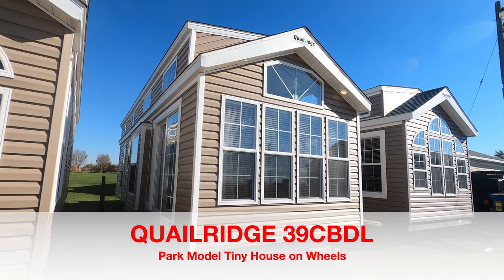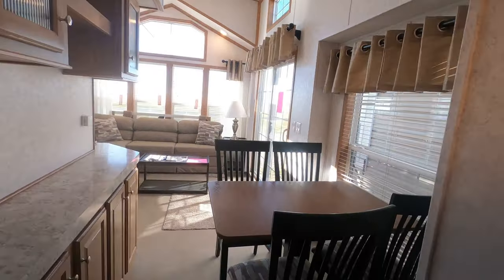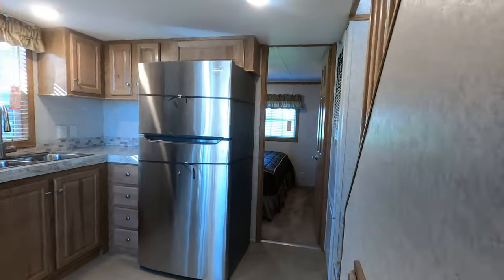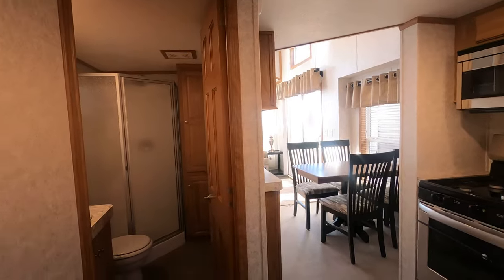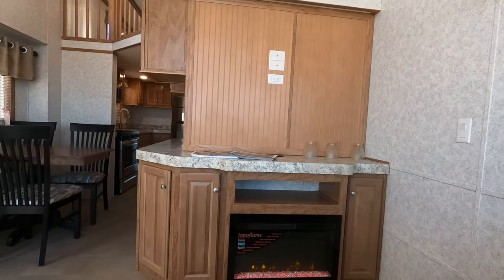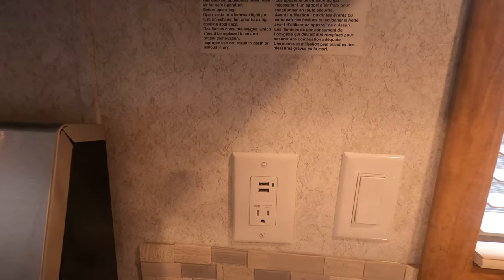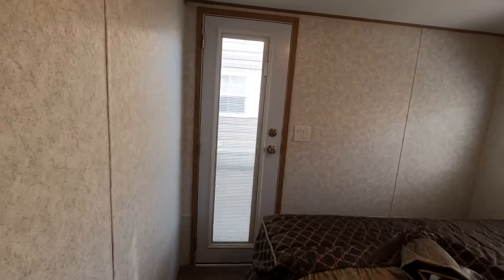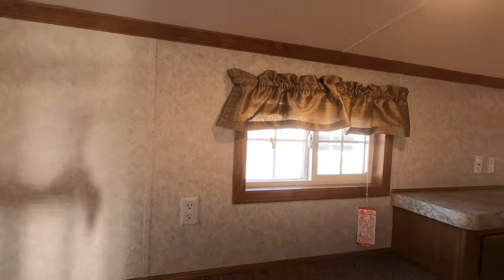Quailridge CBDL Megaloft Tiny Home Design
The Quailridge 39CBDL is one of the Best Tiny Houses on Wheels, built by the #1 Park Model Factory in the USA, Forest River Park Models of Elkhart Indiana (A Berkshire Hathaway Company).
Video credit to Kelly Hicks.